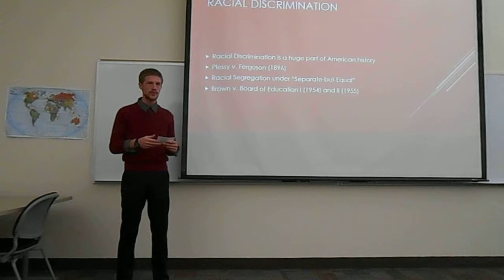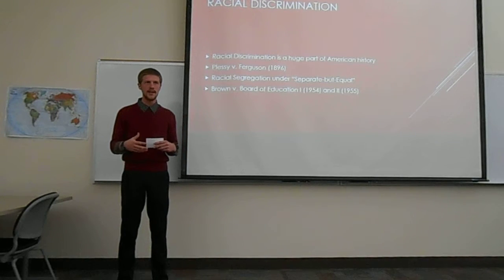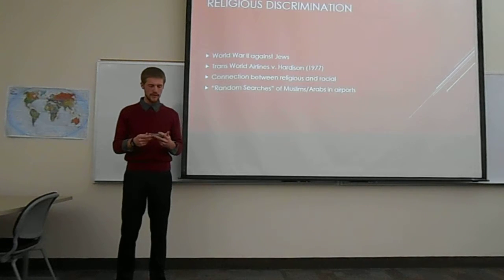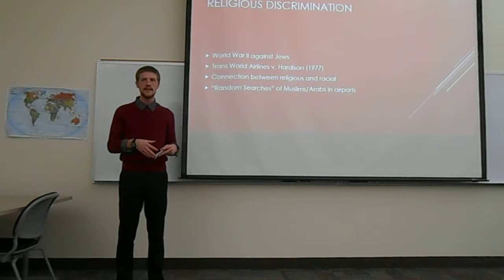Civil Rights in America: Racial, Sexual, and Religious Discrimination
This presentation discusses Civil Rights in America. It focuses on the historical and modern presence of racial, sexual, and religious discrimination in American society.